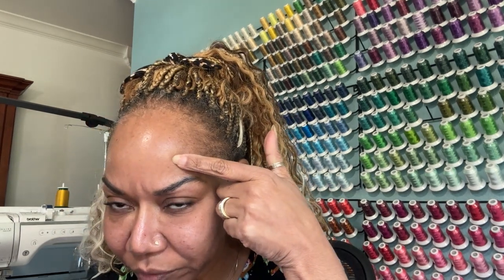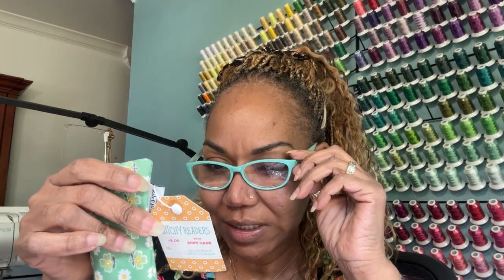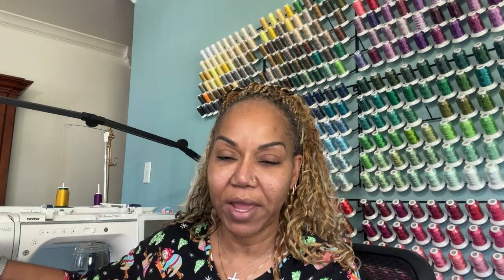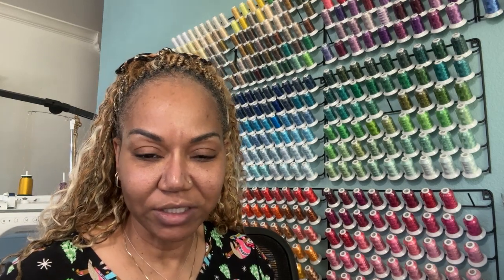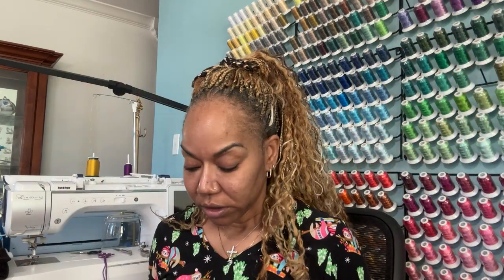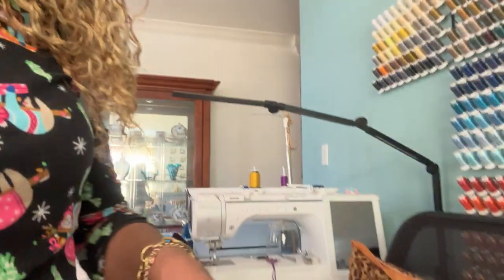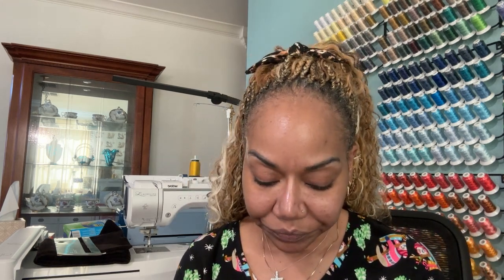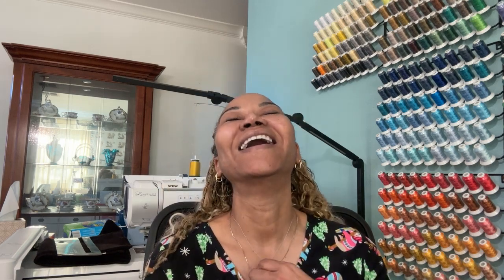February 3, 2025